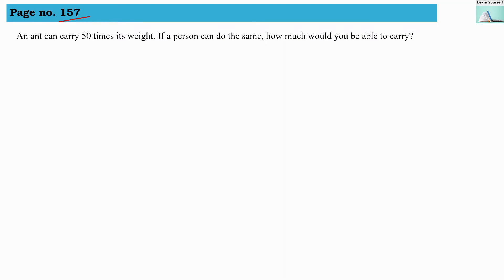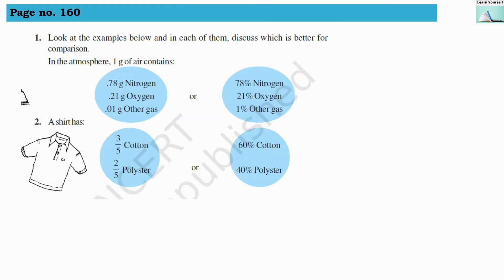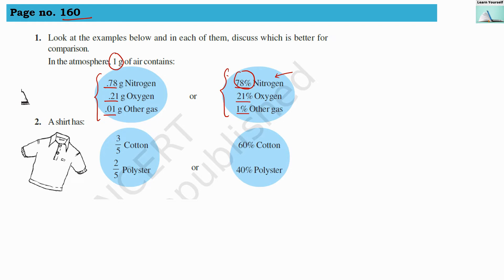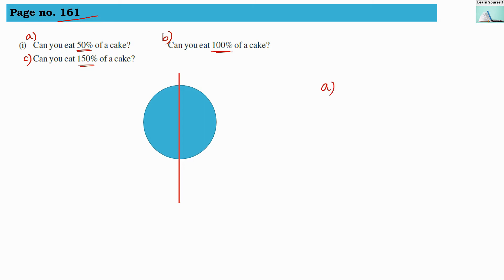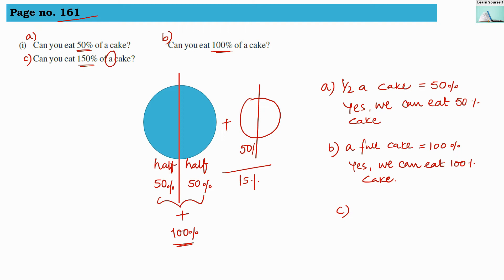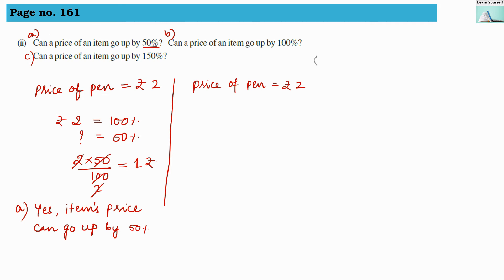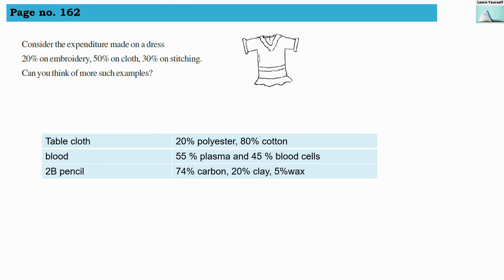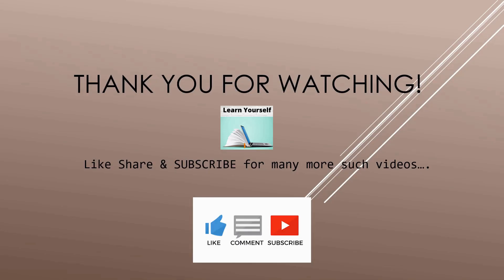All Think Discuss & Write Chapter-8|| Comparing Qunatities || CBSE Std-7 Math Ch-8 || NCERT Math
All think discuss and write numericals in one video
00:00 Page no. 157
01:52 Page no.160
03:41 Page no.161
08:10 Page no.162